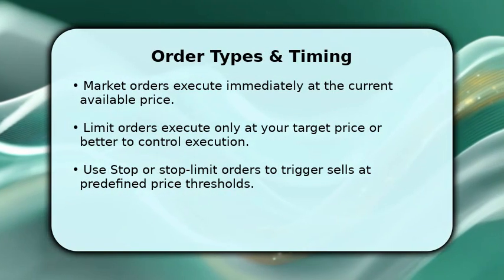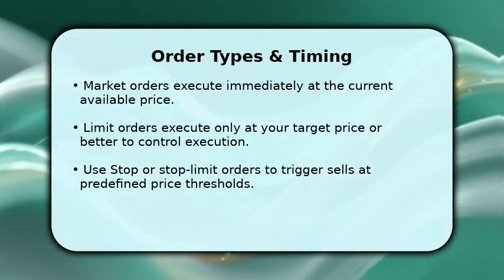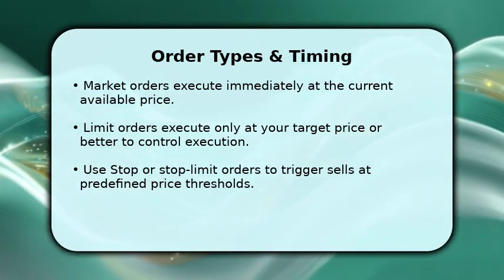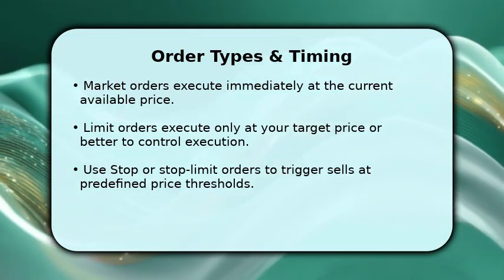How to Sell Stocks in Etrade (Full Guide)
How to Sell Stocks in Etrade (Full Guide) | 💵 A book that can truly change how you think about money — *The Simple Path to Wealth* ▸

In this comprehensive guide, we'll walk you through the step-by-step process of selling stocks on Etrade. From creating an account and funding your portfolio to executing a sell order and monitoring your results, we'll cover everything you need to know. Whether you're a seasoned investor or just starting out, this video will provide valuable insights and practical advice to help you navigate the world of stock trading.

how to sell stocks in etrade, etrade stock selling guide, selling stocks on etrade, stock trading for beginners, etrade account setup, funding your etrade portfolio, executing a sell order on etrade, monitoring stock performance on etrade, etrade fees and commissions, best practices for selling stocks